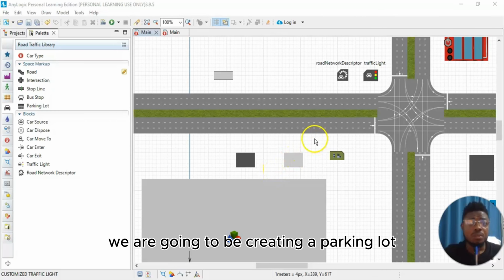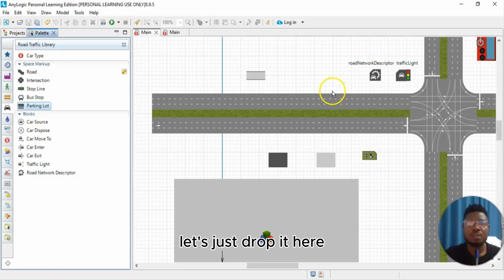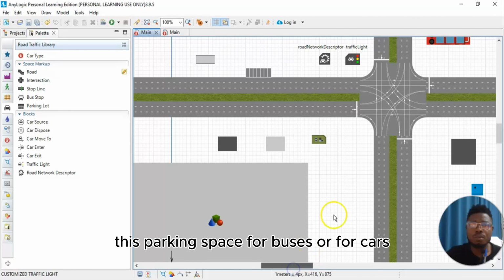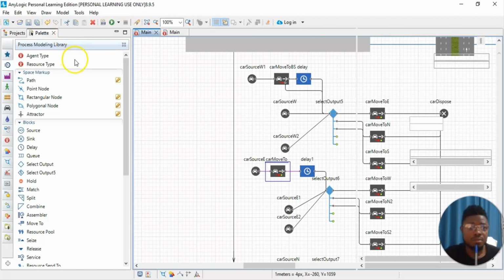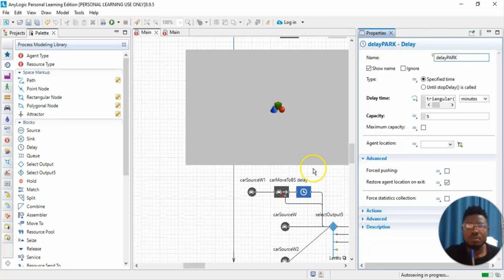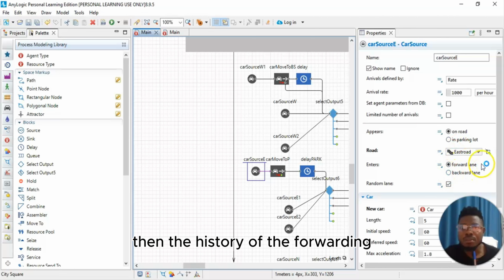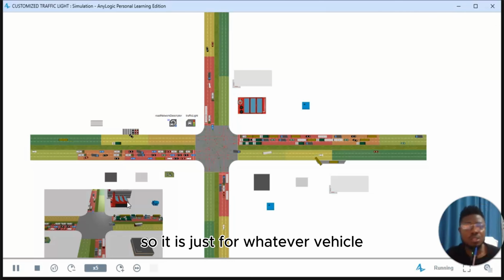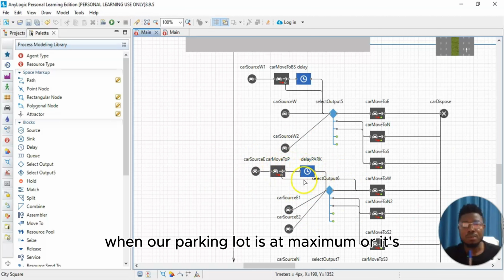Adding Parking Lot to the Road Network Using AnyLogic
This tutorial explains how to add parking lot to the road network, increase or decrease the number of spaces,  and also how to effectively distribute cars without any form of congestion on the road during simulation.